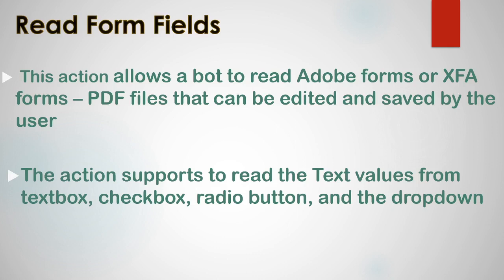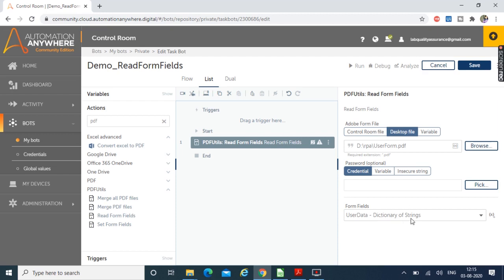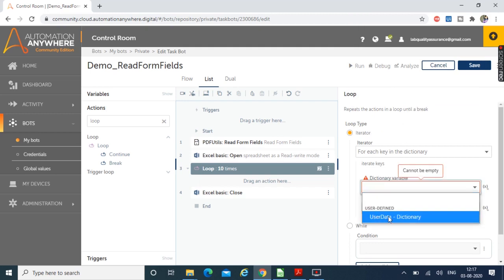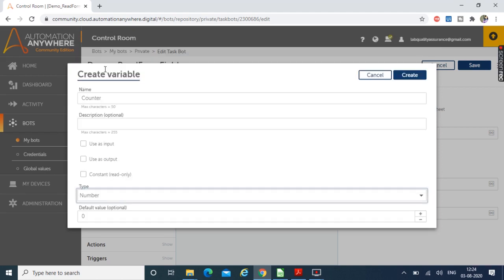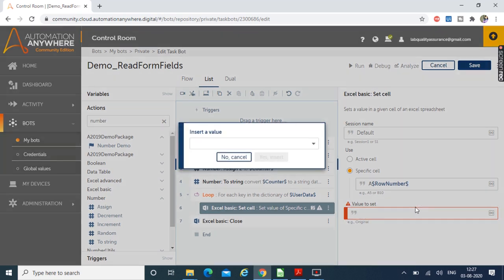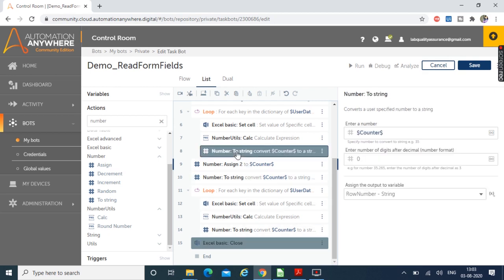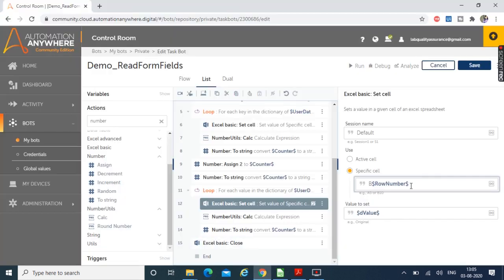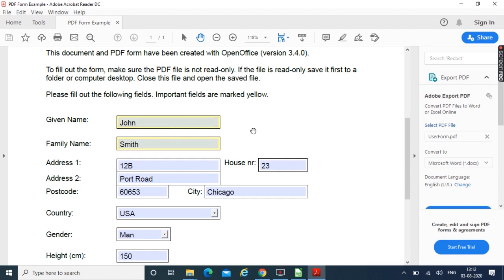Read Form Fields from PDF & write to Excel| PDF Extraction |PDFUtils -Automation Anywhere A2019#22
This video explains how to Read Form Fields from a PDF file and write to Excel.
Read Form Fields action allows a bot to read Adobe forms or XFA forms – PDF files that can be edited and saved by the user
The action supports to read the Text values from textbox, checkbox, radio button, and the dropdown